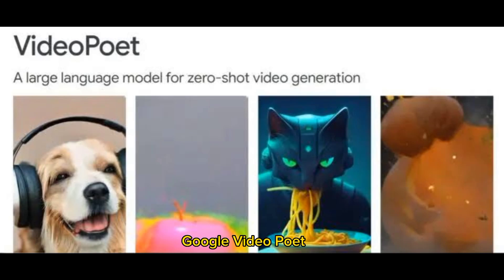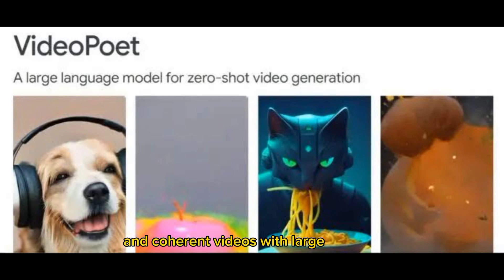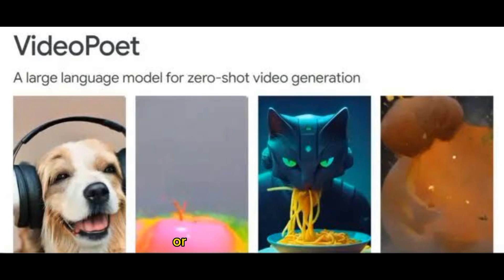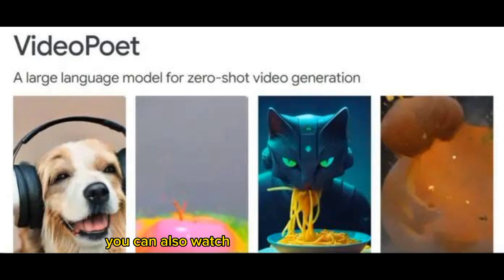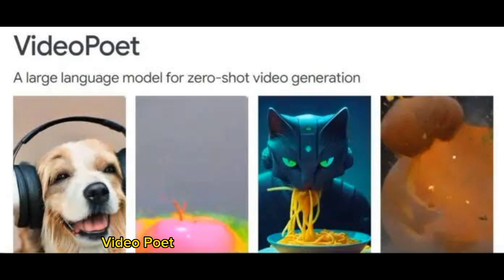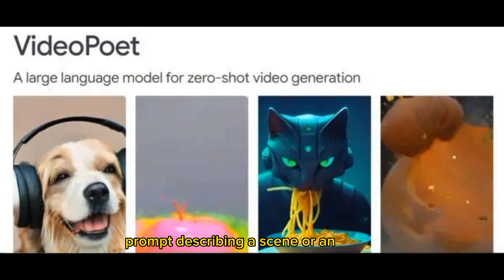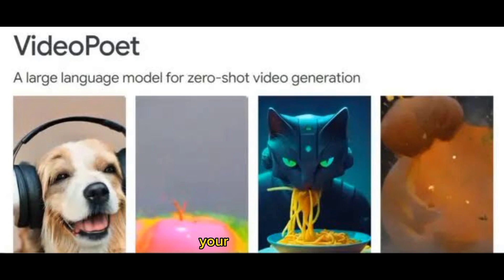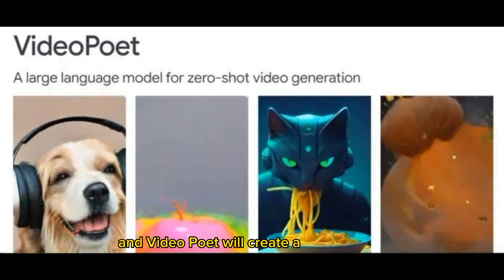How to create amazing videos with VideoPoet AI?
How to use VideoPoet AI
Google VideoPoet AI
VideoPoet AI examples
VideoPoet AI review